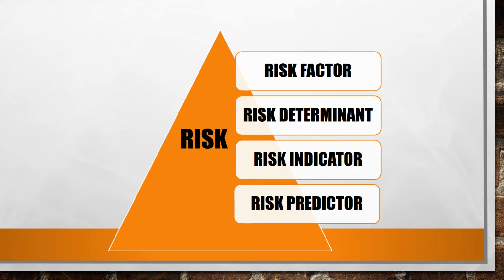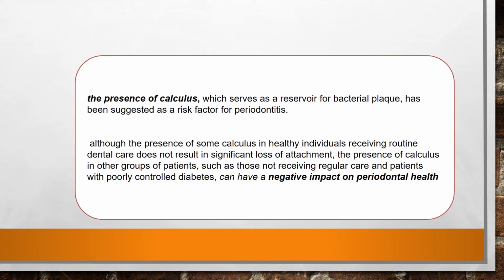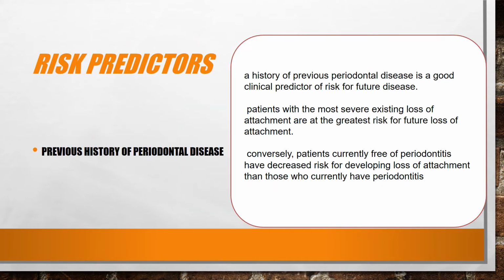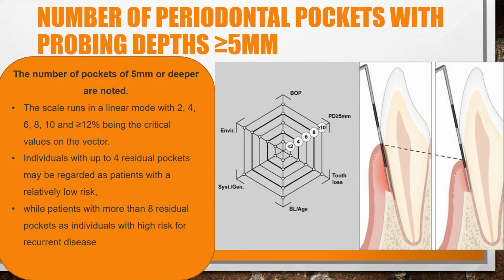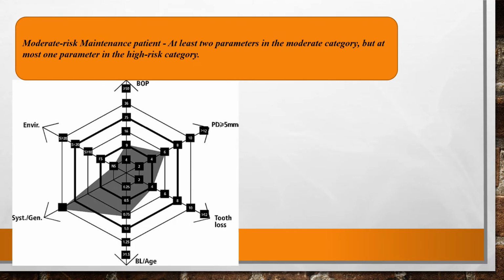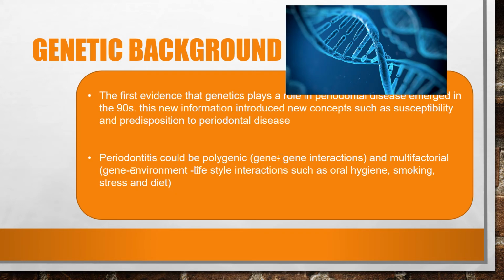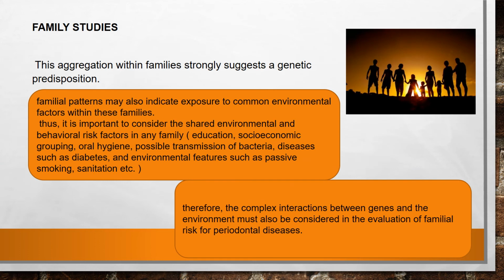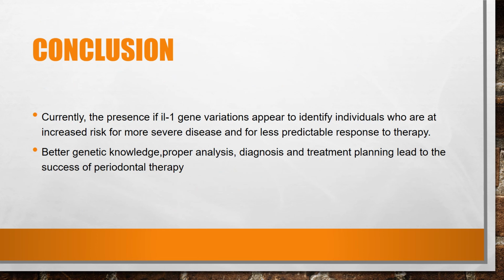RISK ASSESSMENT & GENETIC SUSCEPTIBILITY TO PERIODONTAL DISEASES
Date-20/01/22
Restorative Dentistry 1